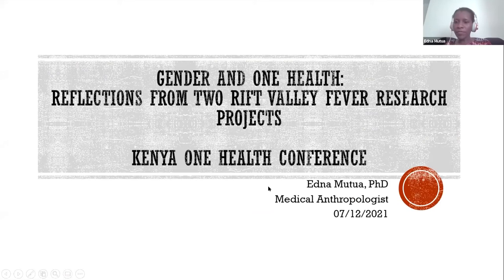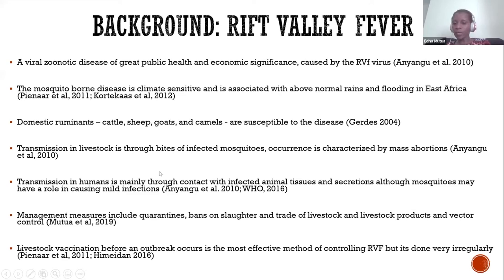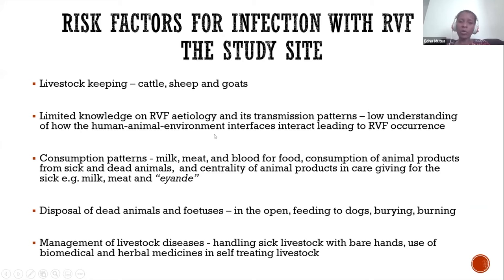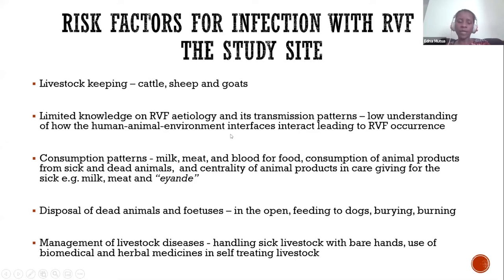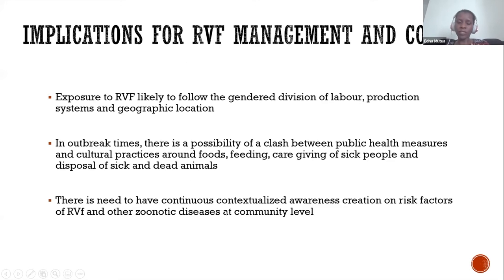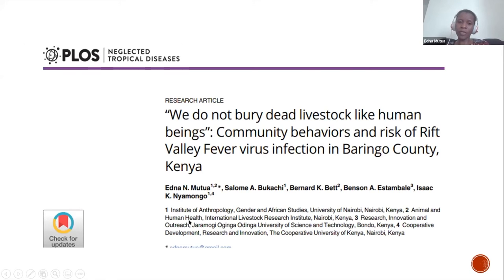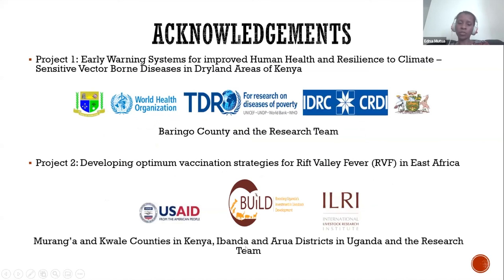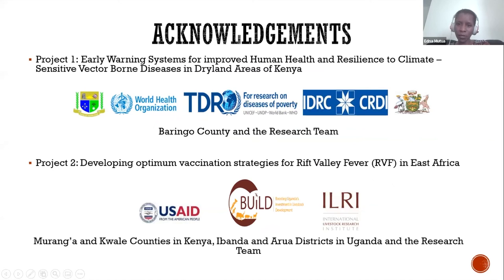25 - Gender and One Health, reflections from two Rift Valley Fever research projects - Edna Mutua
Day 2 of the Kenya One Health Conference

Gender and One Health: Reflections from two Rift Valley Fever research projects